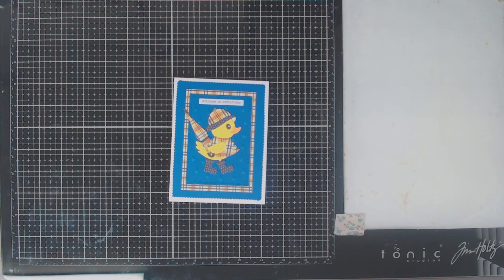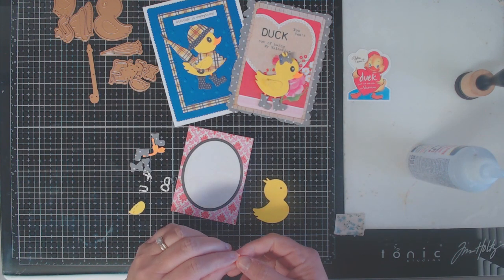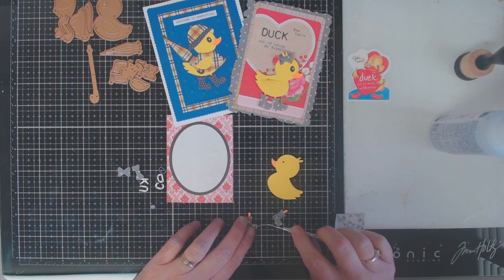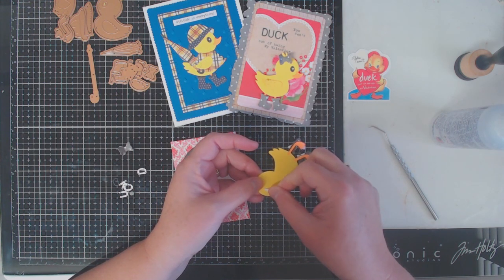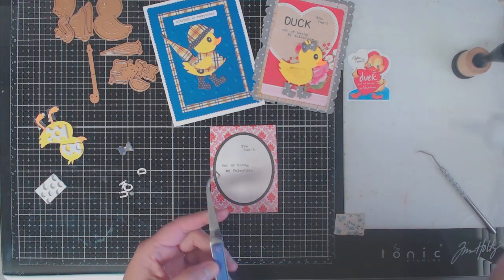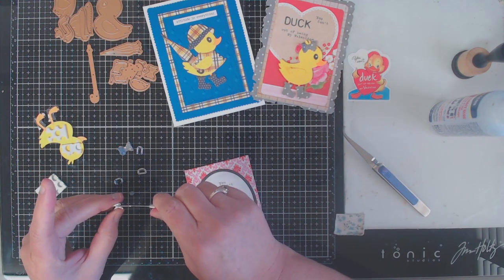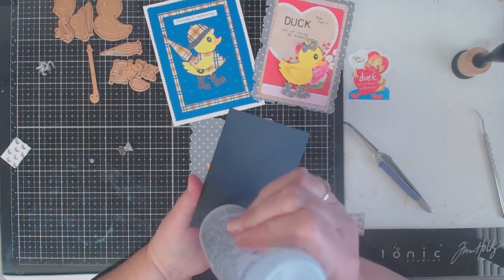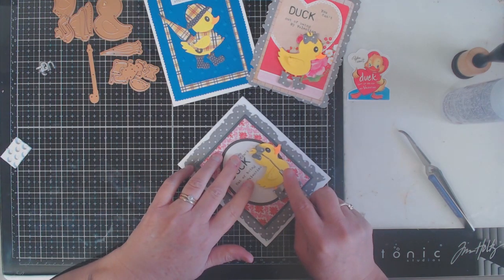Creating Vintage Valentine Day Cards using Spellbinders Duck Die